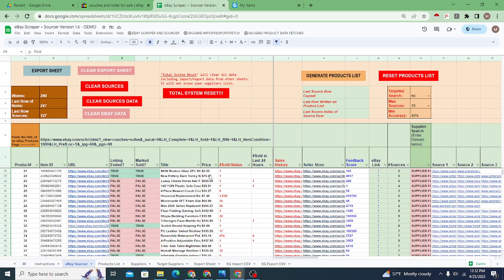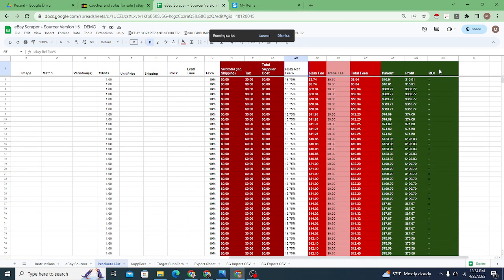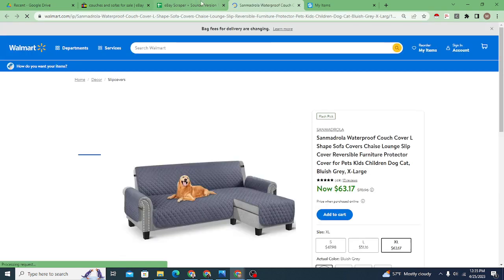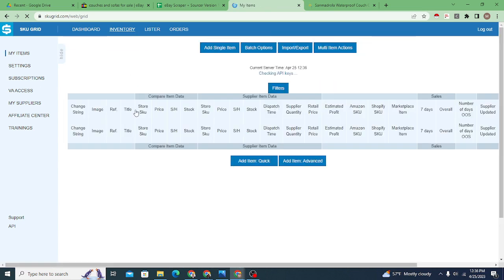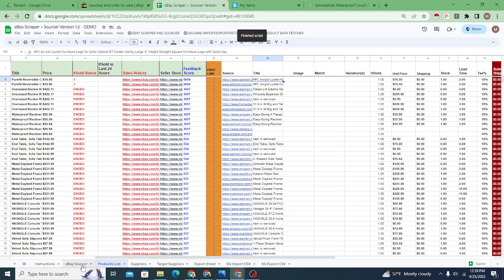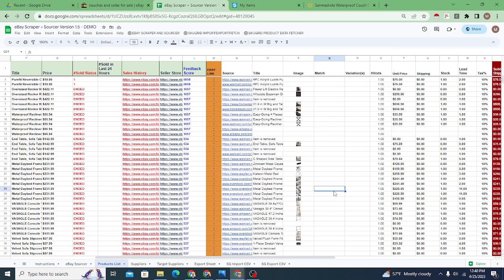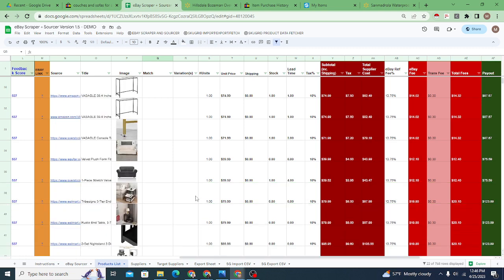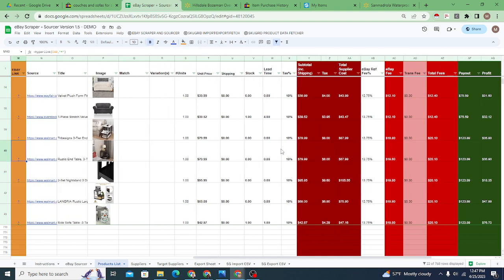Pull Prices from eBay Sources and Calculate Profit in Google Sheets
*Access "Spreadsheets for eBay Sellers" from this link. This is a group of eBay spreadsheets I have created all in one folder:
* This is a follow up video demonstrating how to pull prices from supplier sources into the Google Sheet so you can calculate profit of sold products. Other supplier data can also be pulled using a new tool I created just for that purpose. It works with hundreds of different suppliers and is based on SkuGrid API. SkuGrid works with hundreds of different online stores and so the tool also works with those same stores. Watch the previous video to see how this tool scrapes eBay product data and automatically finds sources

Get SkuGrid to get Price, Shipping, and Stock data from hundreds of suppliers
and import into this Google Sheet.

Or  try my new tool that uses SkuGrid API to get the data without having a SkuGrid subscription.

See this Google sheet link for a complete list of my tools with demo videos:

[The link below takes you to another page before arriving at the download. Just click through it and you'll arrive at the download in seconds. This helps me to offer free resources and so I thank you for your support!]

See how to automatically upload tracking numbers from your dropshipping orders to eBay/Amazon